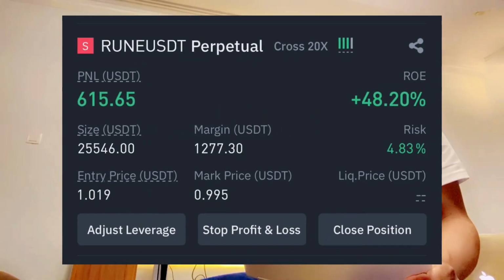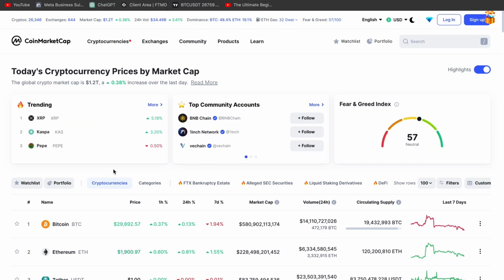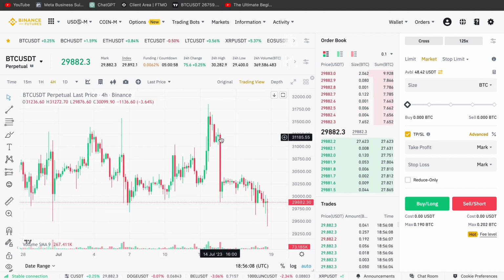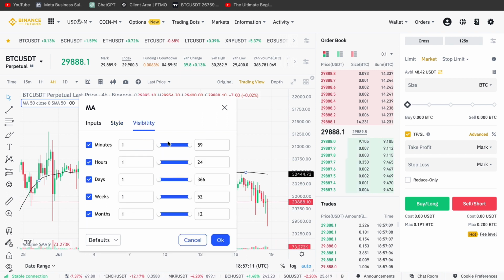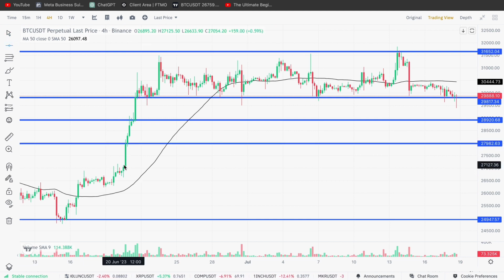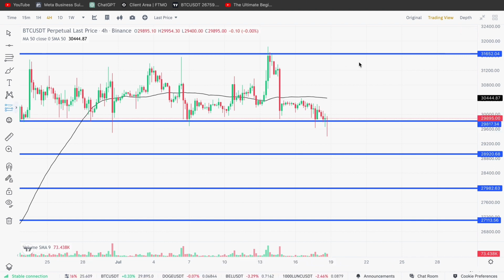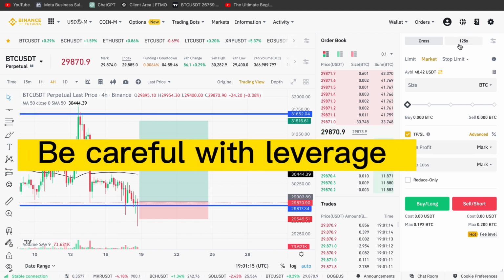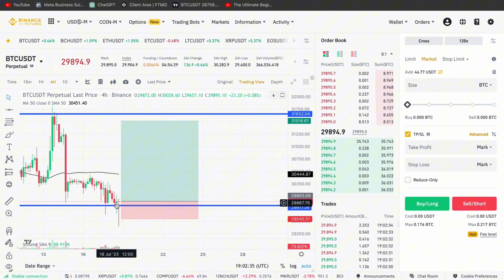TREND-LINE BREAKOUT STRATEGY THAT WILL MAKE YOU RICH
In this exciting video, we'll reveal the powerful trend-line breakout strategy for trading cryptocurrencies on Binance exchange. Learn how to identify trend-line patterns and capitalize on potential opportunities, potentially paving the way to financial success in the crypto market. Don't miss out on this valuable trading insight - watch now and take the first step towards potentially making a fortune!
This is a tutorial on how to make money online. This is perfect for beginners.